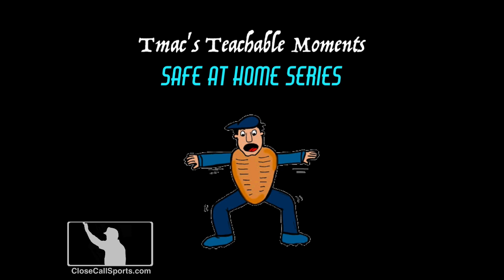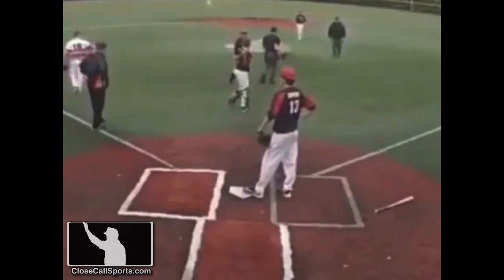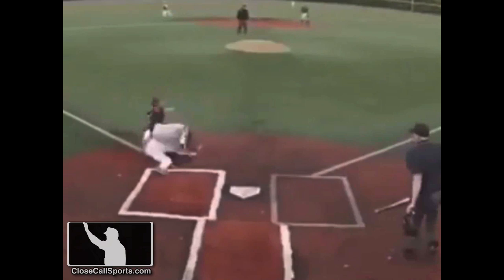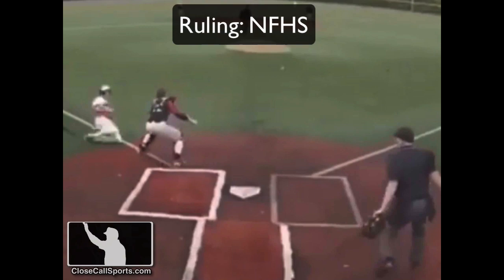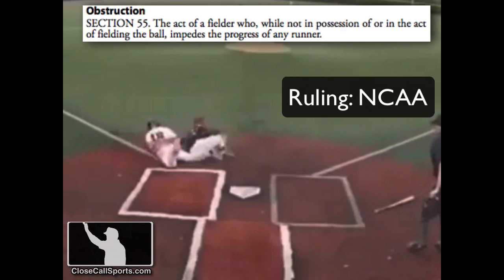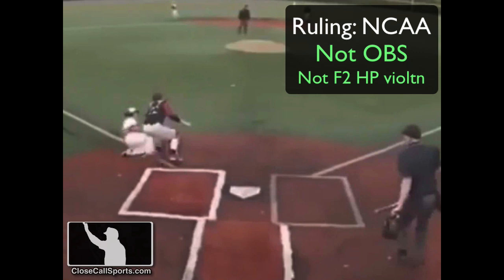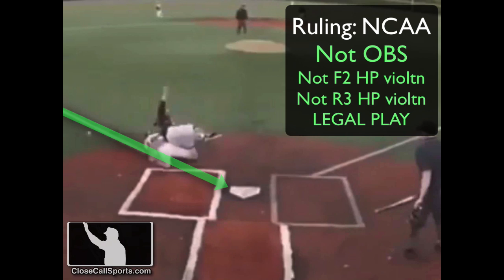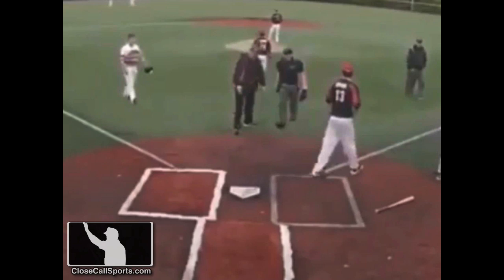Teachable - Pivotal Collision Play at Home Plate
Tmac reviews a collision play from a travel ball game in this Teachable Moment, with references to obstruction and home plate collision violation rules. Article

We also analyze the positioning of our home plate umpire during the play as well as the base umpire's position on the field after the play has ended and the crew has concluded its conference.